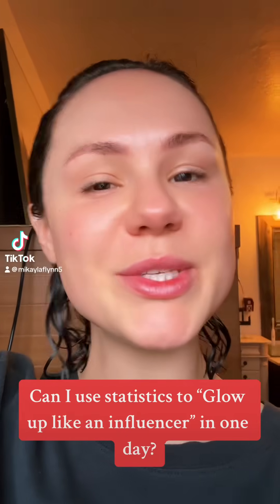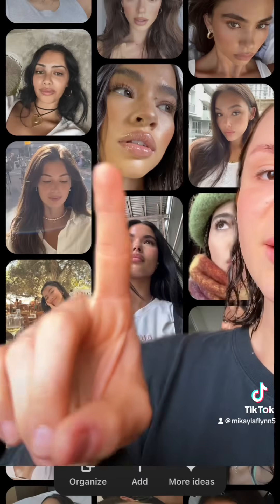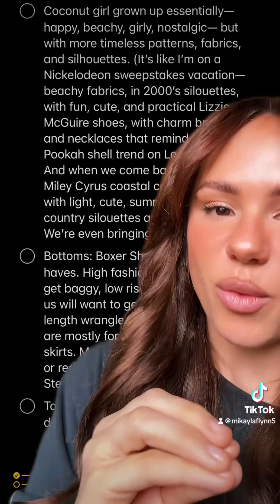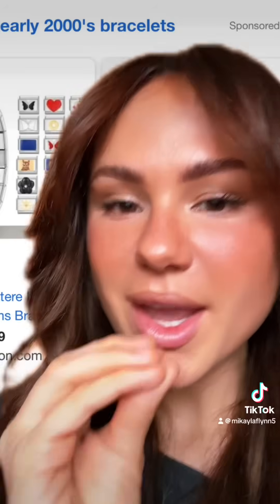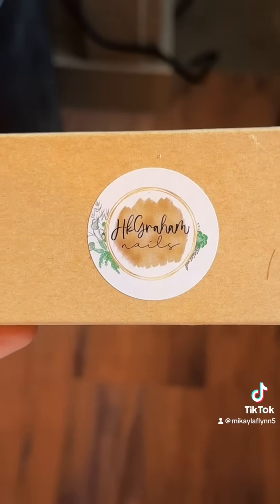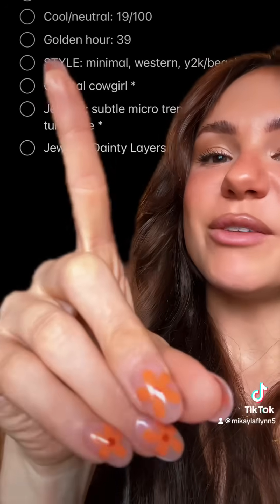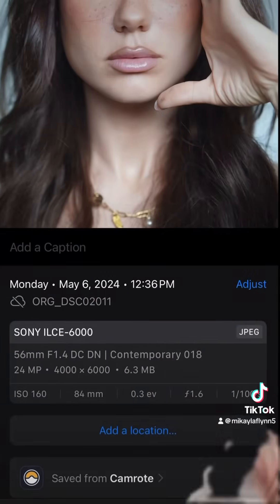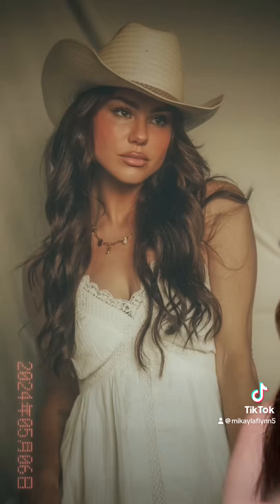I made a glow up formula using statistics- did it work?